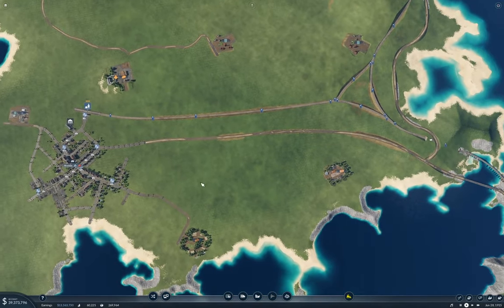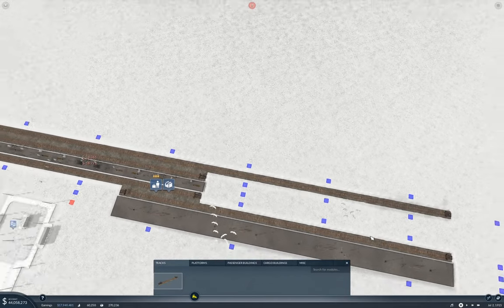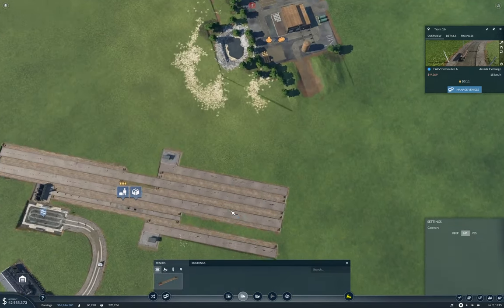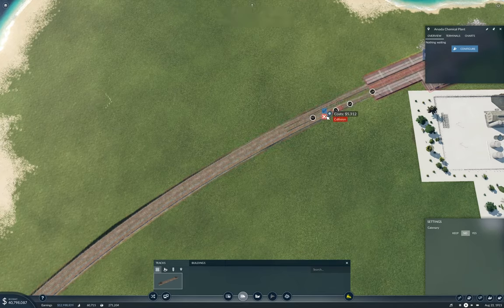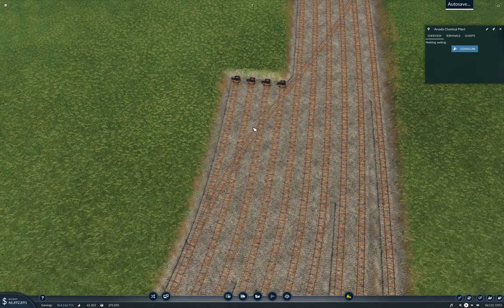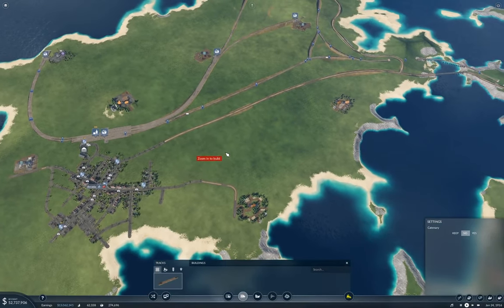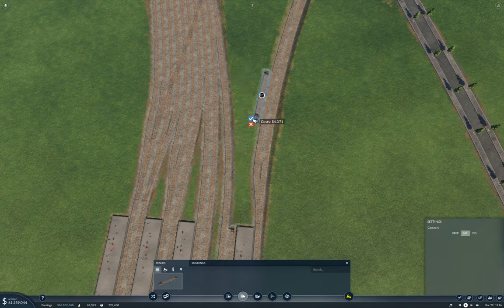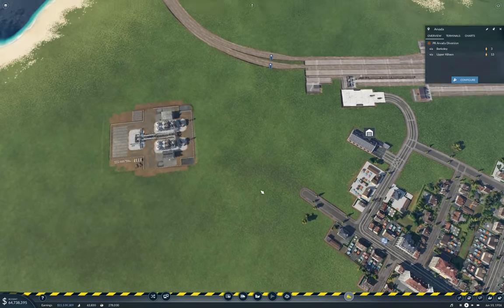Transport Fever 2 - Tropical Fun #21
Initial build of a complex hub station. Way more complex than it first appeared.